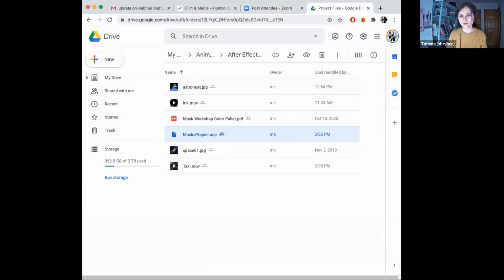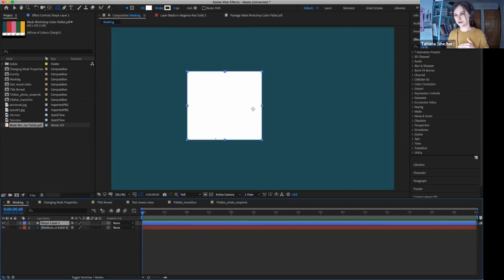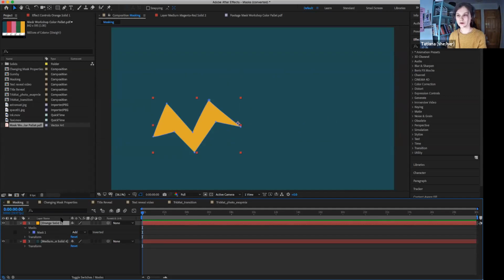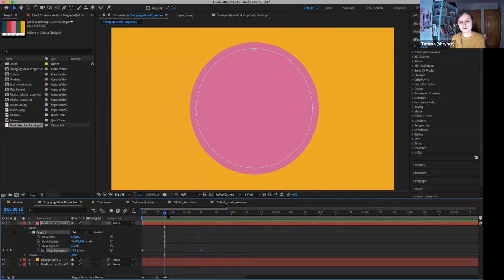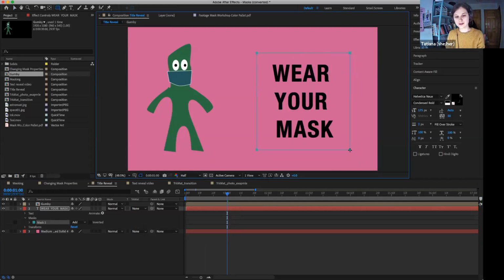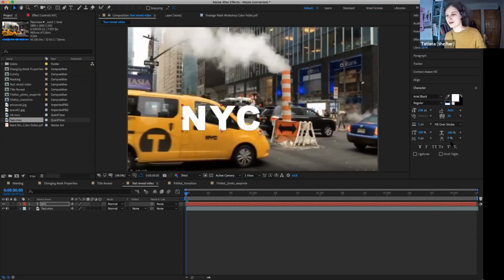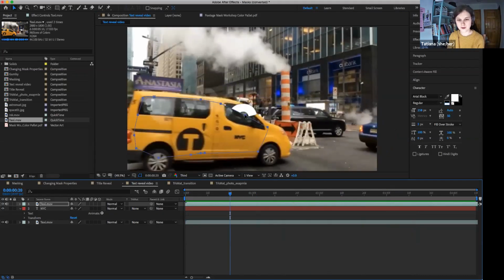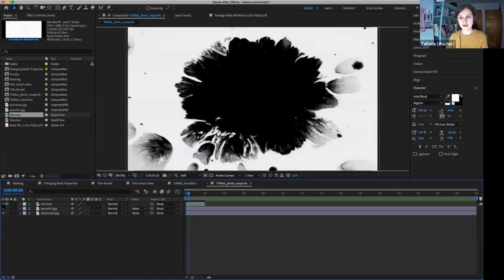After Effects Masking Workshop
Tues.  Oct.  13 | Working with masks in Adobe After Effects
Presenter: Tatiana Stolpovskaya
Hands on 90min intensive. Learn creative ways of using masks and Track Mattes in After Effects. Prerequisite: Basic knowledge of Adobe After Effects. Adobe Photoshop/Premier is a big plus!